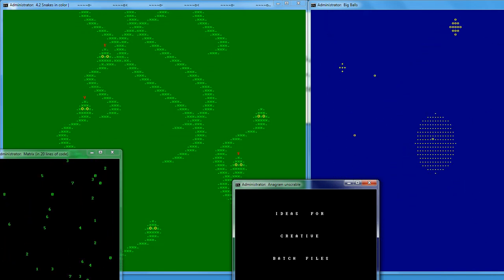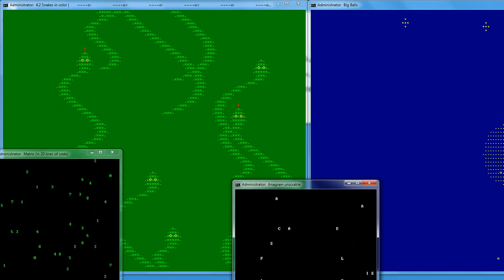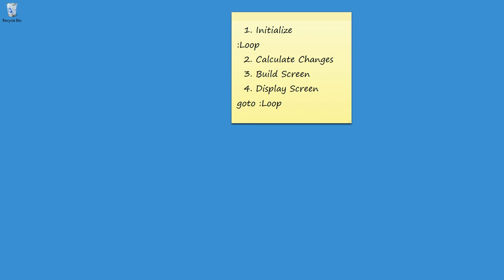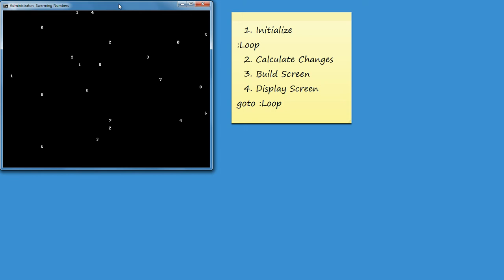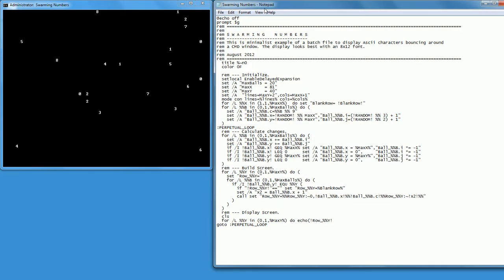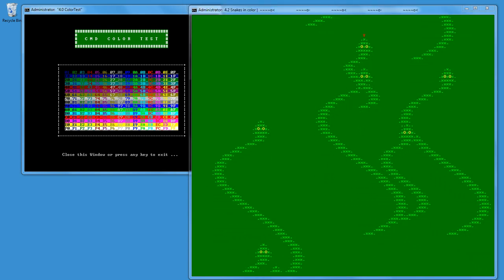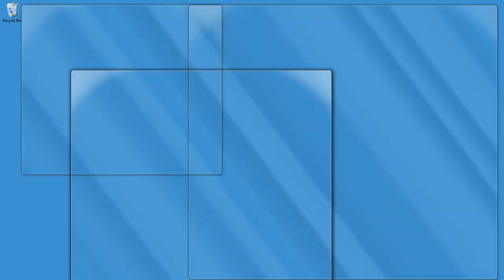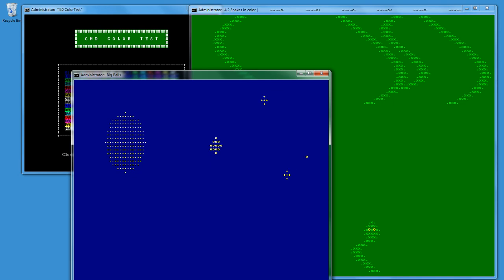Batch File ASCII character animation and use of color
This video presents ideas for building ASCII character animations in Windows Batch Files. The code below illustrates an algorithm to create a dynamic effect by first preparing screen changes and then separately displaying them.

  rem --- Initialize.
  setlocal EnableDelayedExpansion
  set /A "MaxBalls = 20"
  set /A "MaxX     = 81"
  set /A "MaxY     = 40"
  set /A  "lines=MaxY+2","cols=MaxX+1"
  mode con lines=%lines% cols=%cols%
  for /L %%X in (1,1,%MaxX%)  do set "BlankRow= !BlankRow!"
  for /L %%B in (0,1,%MaxBalls%) do (
    set /A "Ball_%%B.c=%%B %% 9"
    set /A "Ball_%%B.x=!RANDOM! %% MaxX","Ball_%%B.i=(!RANDOM! %% 3) + 1"
    set /A "Ball_%%B.y=!RANDOM! %% MaxY","Ball_%%B.j=(!RANDOM! %% 2) + 1"
:PERPETUAL_LOOP
  rem --- Calculate changes.
    set /A "Ball_%%B.x += Ball_%%B.i"
    set /A "Ball_%%B.y += Ball_%%B.j"
    if /I !Ball_%%B.x! GEQ %MaxX% set /A "Ball_%%B.x = %MaxX%","Ball_%%B.i *= -1"
    if /I !Ball_%%B.x! LEQ 0      set /A "Ball_%%B.x = 0",     "Ball_%%B.i *= -1"
    if /I !Ball_%%B.y! GEQ %MaxY% set /A "Ball_%%B.y = %MaxY%","Ball_%%B.j *= -1"
    if /I !Ball_%%B.y! LEQ 0      set /A "Ball_%%B.y = 0",     "Ball_%%B.j *= -1"
  rem --- Build Screen.
  for /L %%Y in (0,1,%MaxY%) do (
    set "Row_%%Y="
      if /I !Ball_%%B.y! EQU %%Y (
        if "!Row_%%Y!"=="" set "Row_%%Y=%BlankRow%"
        set /A "x2 = Ball_%%B.x + 1"
        call set "Row_%%Y=%%Row_%%Y:~0,!Ball_%%B.x!%%!Ball_%%B.c!%%Row_%%Y:~!x2!%%"
  rem --- Display Screen.
  cls
  for /L %%Y in (0,1,%MaxY%) do echo(!Row_%%Y!
goto :PERPETUAL_LOOP